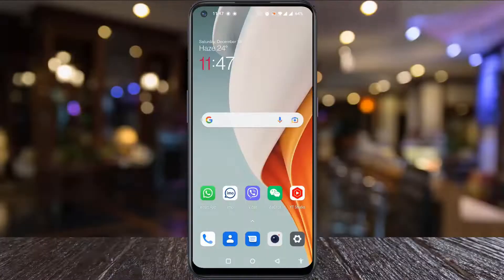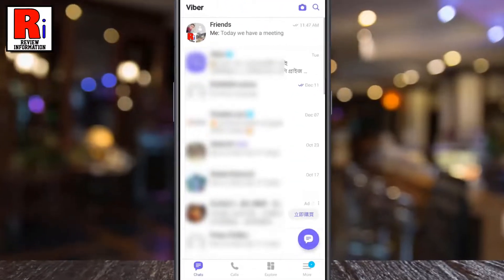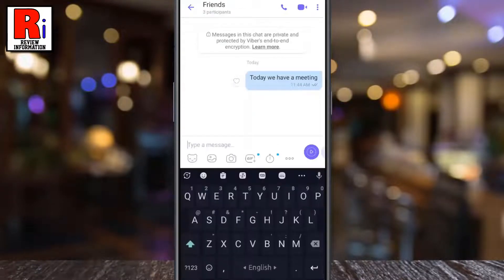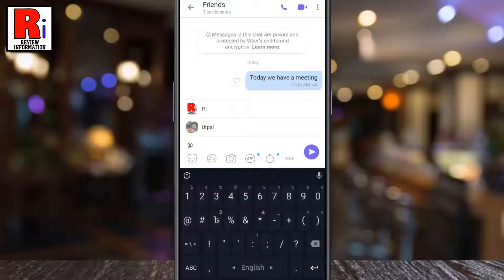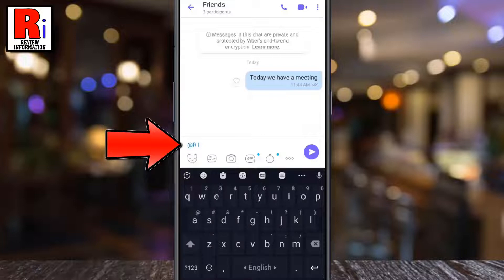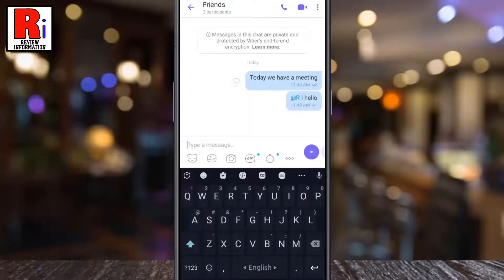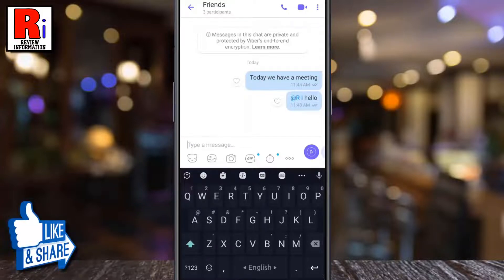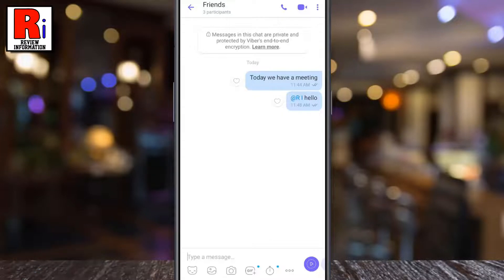How to Mention Someone on Viber Group Chat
In this video I will show you, How to Mention Someone on Viber Group Chat.

To begin, open the Viber app on your phone. Now open any of the group chat. Tap on the message box. And then type the @ symbol. Now you will see all of the group members. Select the person whom you want to mention. Now type in the message, and then tap the send button. And the person has been mentioned in this chat group. When you mention someone, the person will be notified about it. And also other group members will know that, this message has been given to only the mentioned person.